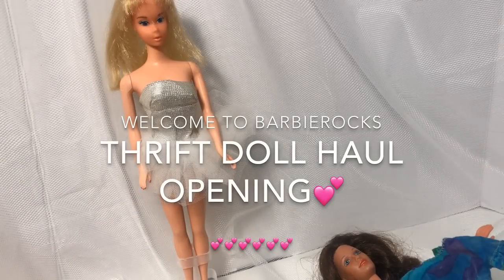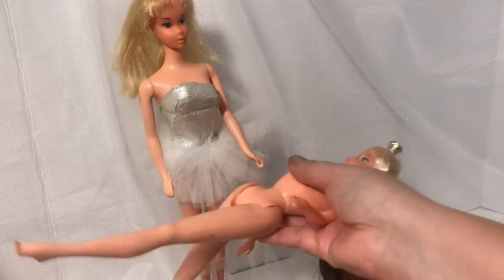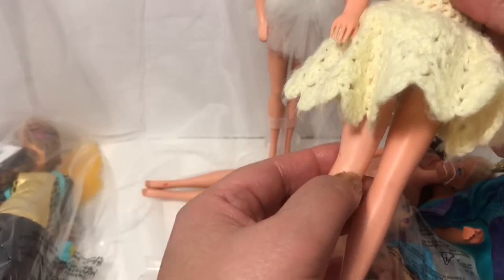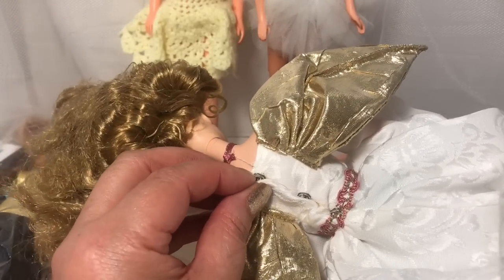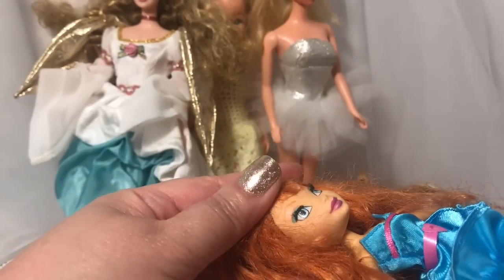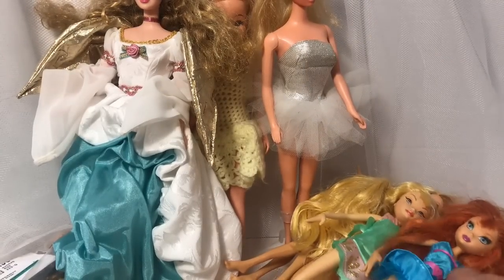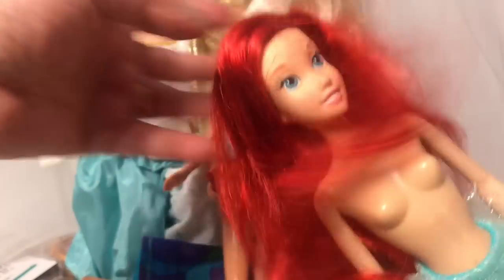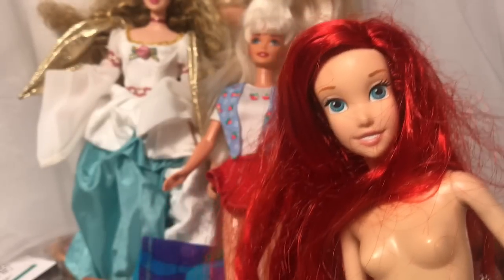🍬EXCITED FINDING LOTS OF VINTAGE, BALLERINA, 😍SINDY @ DARCY & WINX🍭 - #412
barbierocks2

Check out my cool Instagram account - post weekly and the latest updates are posted here!

Thrift haul opening Gorgeous Barbie Found, Vintage Sindy, Vintage Darcy Doll Found & Winx Beauties!!🍭🍬🍭